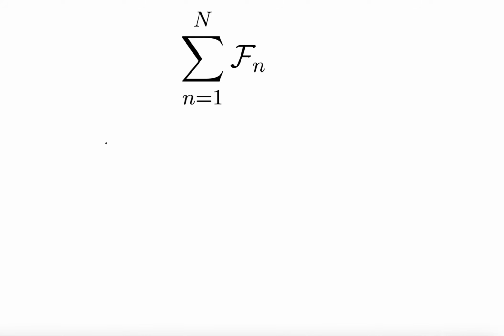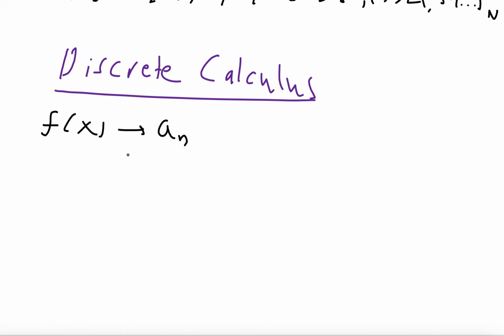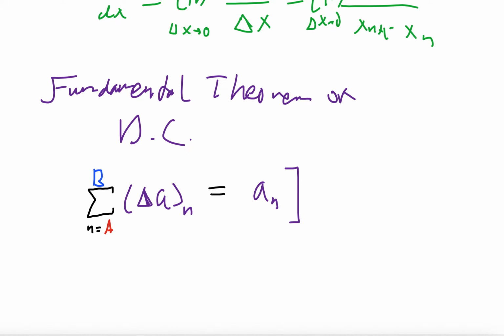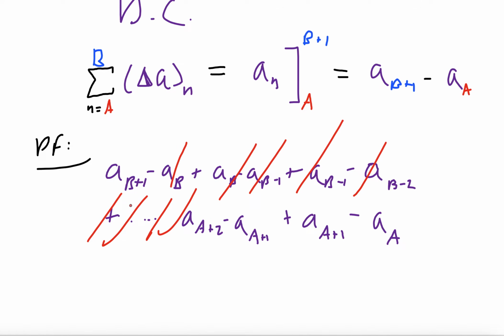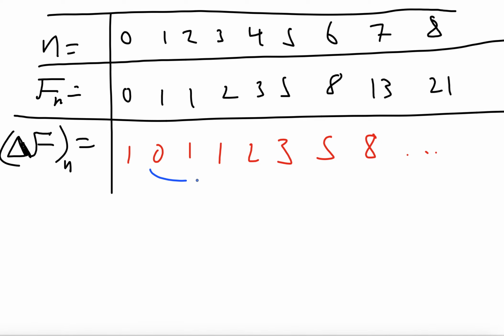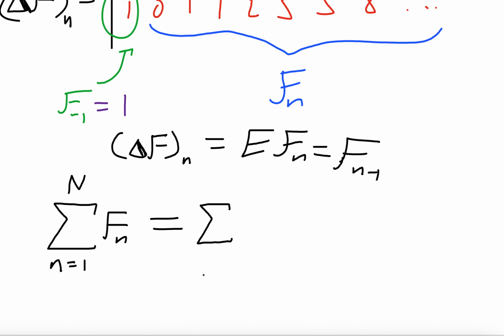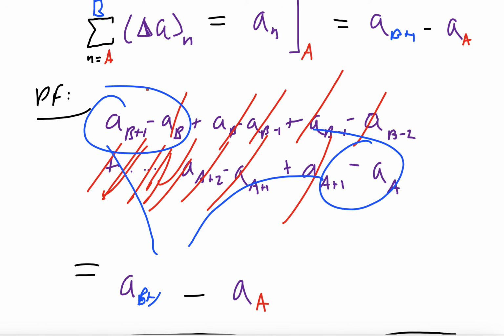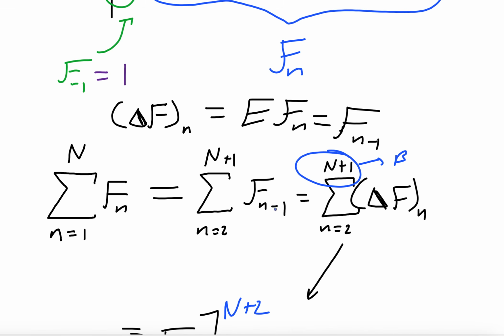Sum of the First N Fibonacci Numbers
NOTE: At 8:16, Josh meant to say that the right shift operator was denoted "E Inverse," and meant to write E^(-1). E is the left shift operator.

The Fibonacci numbers are BEAUTIFUL! And so is their sum! In this video, we take a look at the best way to sum together the first n nonzero Fibonacci Numbers, with a little bit of help from the absolutely amazing subject of discrete calculus.

Josh Academy holds itself to the highest standards, and relies on your feedback!